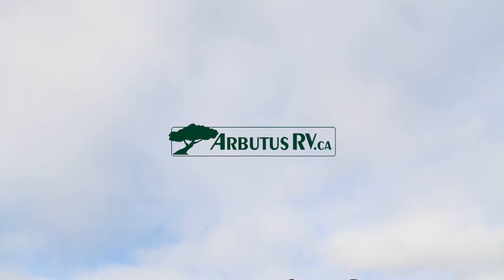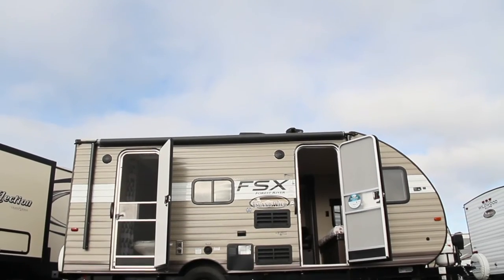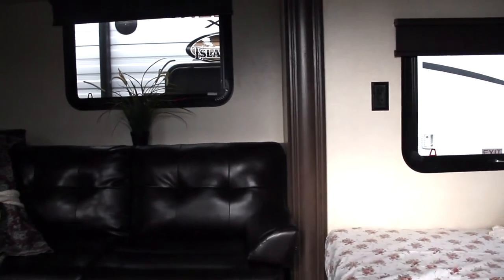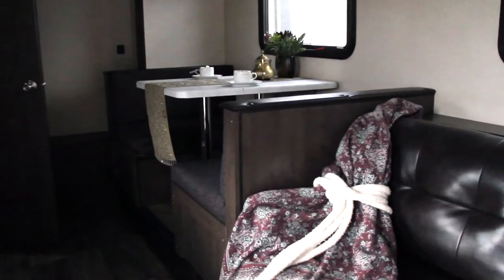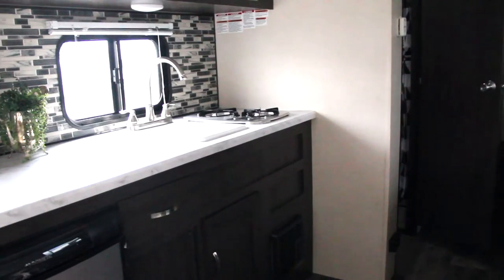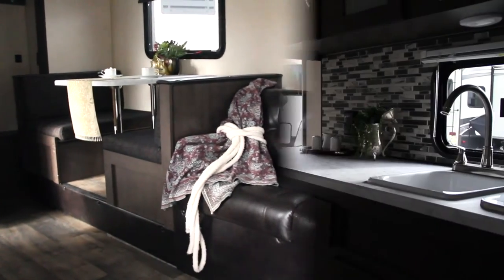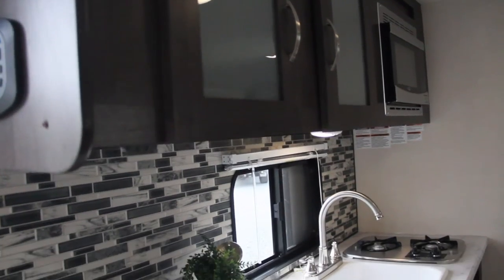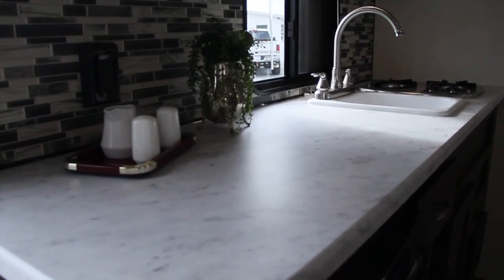Tour the Arbutus RV EXCLUSIVE 2019 Island Wild FSX 190SS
Cozy couples trailer with slide-out, dual entry, bed, couch and dinette, lots of counter space.